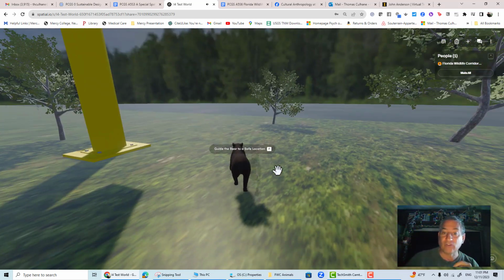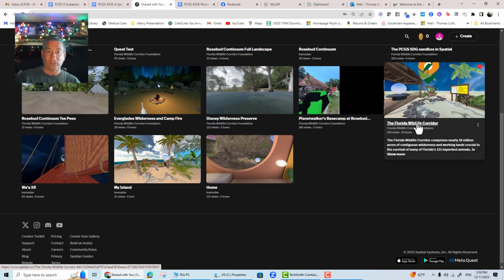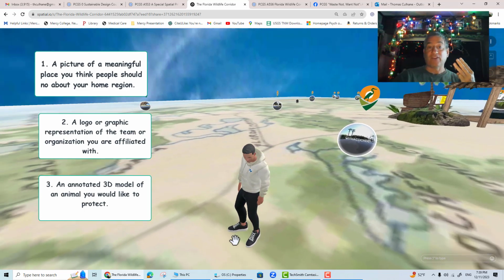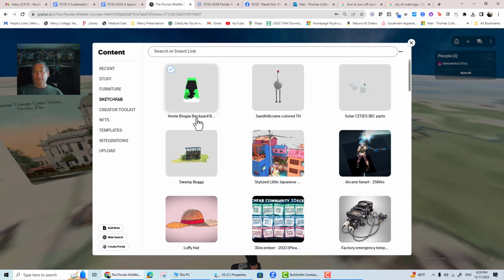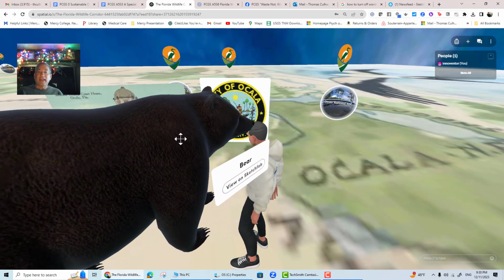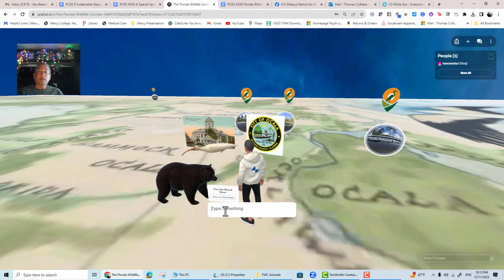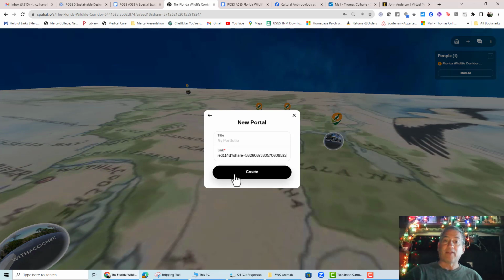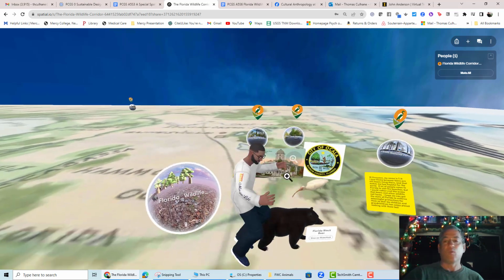Using Spatial.io for the Florida Wildlife Corridor Curriculum Part 1 of 7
This introductory tutorial explores how to use Spatial.io to add basic content to the Florida Wildlife Corridor Curriculum Map. It shows how to put in a picture, a logo, a 3D animal (from Sketchfab) and a Portal to another spatial world.
It is the companion video for the written tutorial found